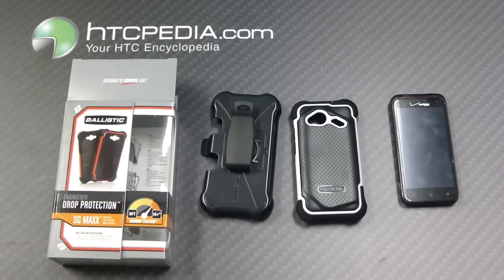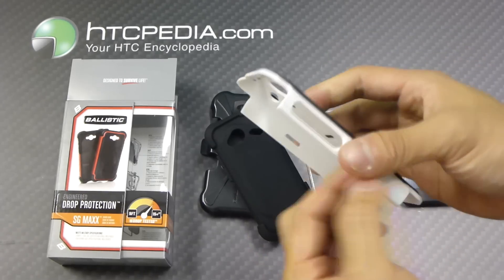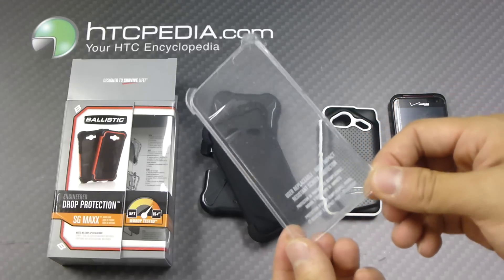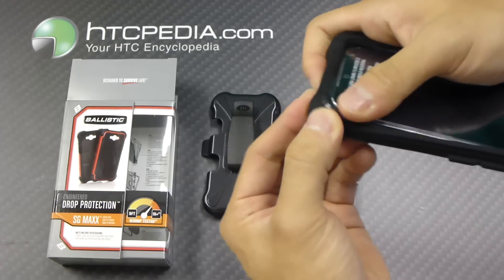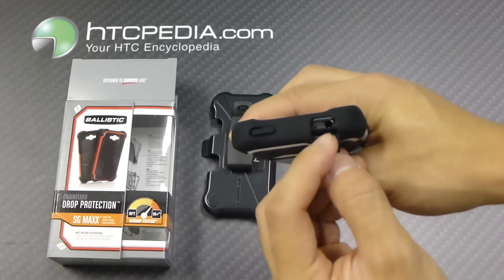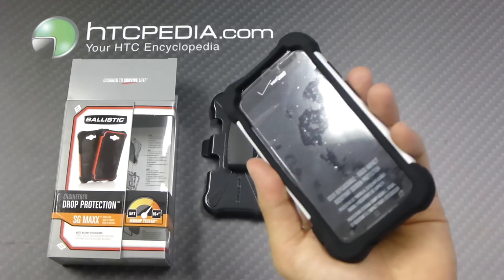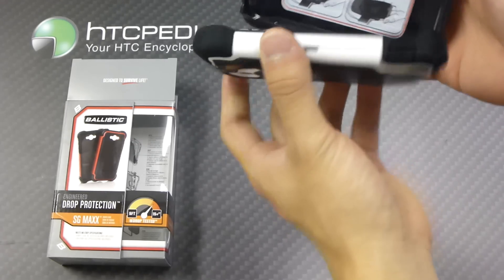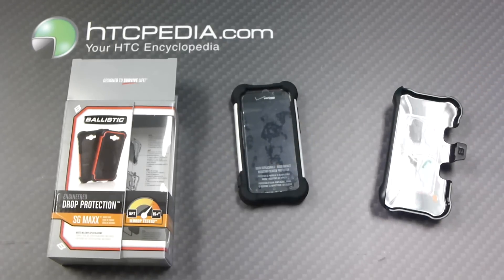HTC Droid Increbidle 4G LTE Ballistic SG MAXX Case